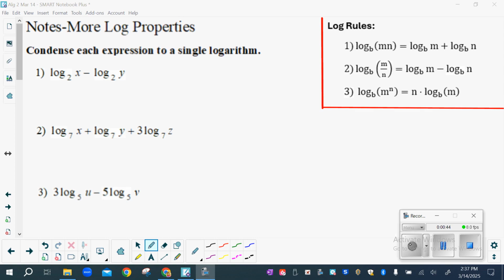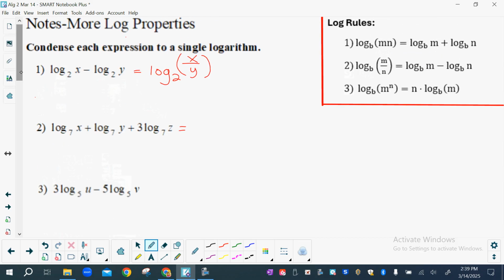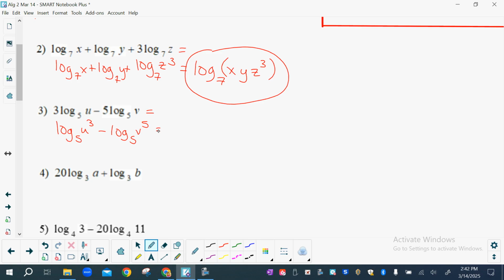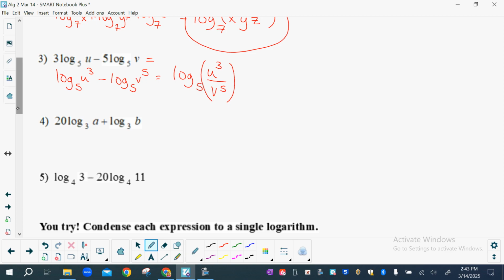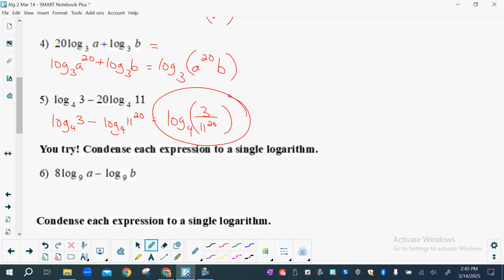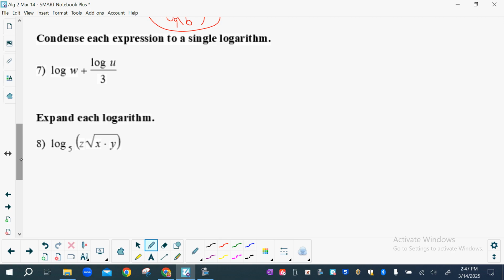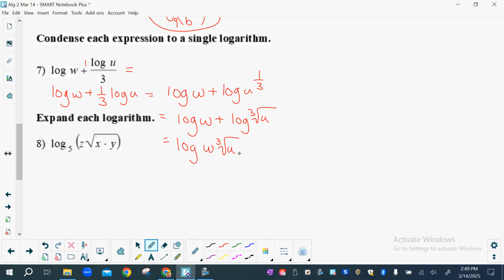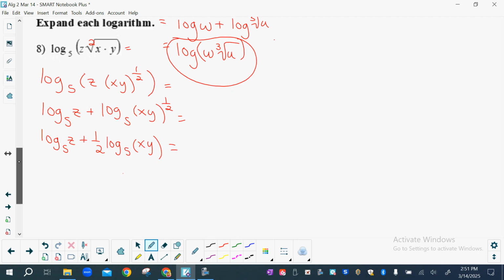March14 Alg 2 0254